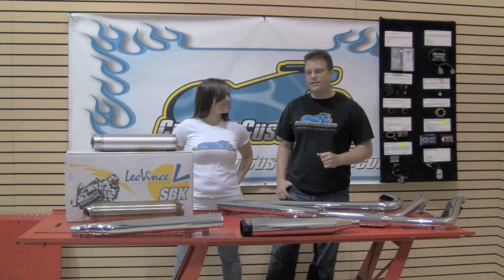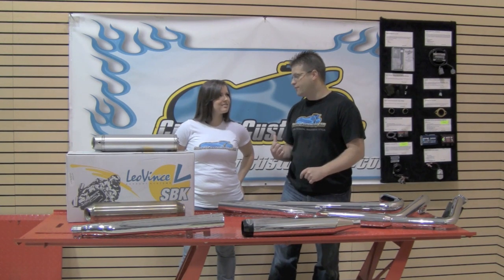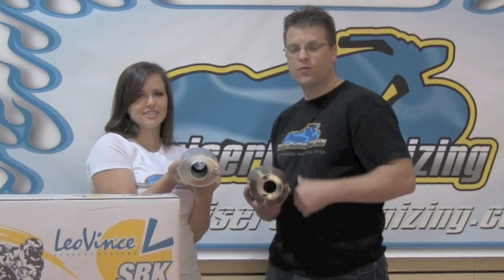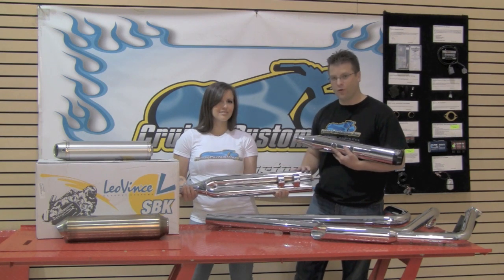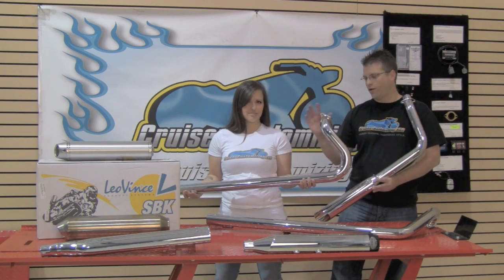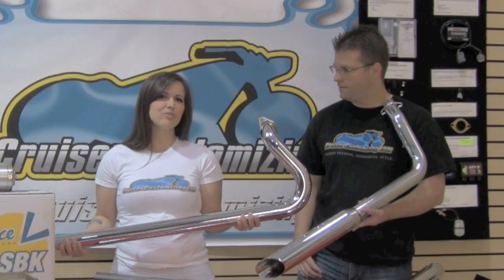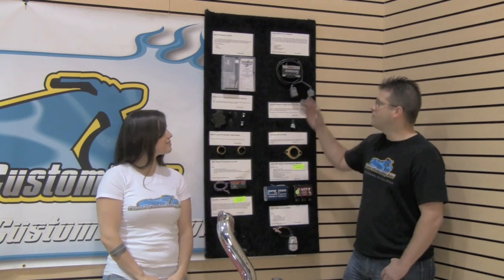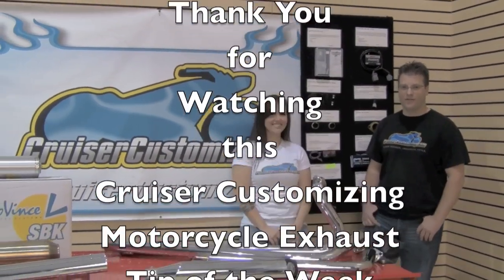Motorcycle Slip On and Full System Exhaust Pipes Explained HD TOTW Video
Motorcycle Exhaust Pipes

Kelly and Kyle of Crusier Customizing talk about the features, benefits, and reasons you woud choose either a slip-on or a full system exhaust for your motorcycle.

Slip On Exhaust will normally give you the following benefits:

Great Sound
More Horsepower
Weight Reduction
Simple Installation
Less Expensive than a Full System
Full System Exhaust will usually provide the follwing benefits:

Best Possible Sound
Greatest Horsepower
Optimized Exhaust Flow
Huge Weight Savings over Stock

Kelly & Kyle